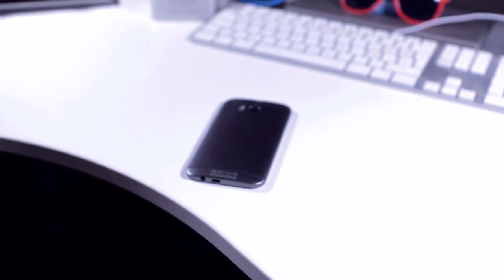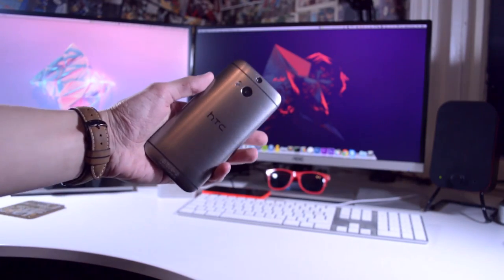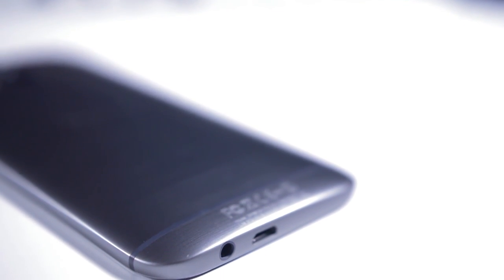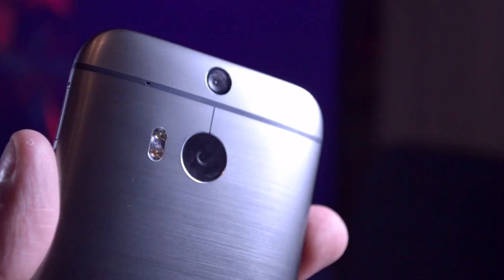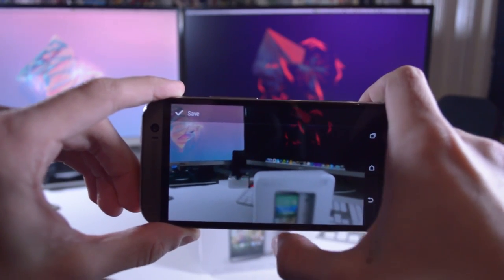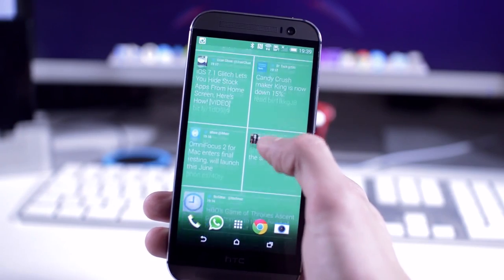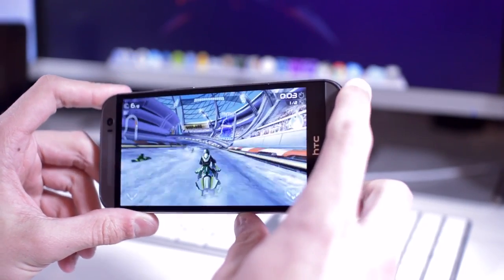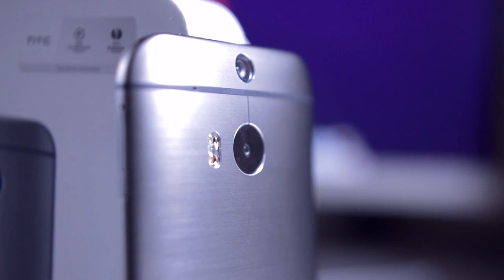New HTC One M8 - First Impressions!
The all new HTC One M8 is certainly primed to be one of the best phones of 2014, so here's my first impressions! Thumbs up for lots more content on it's way!

More Info!

FAQs!

My watch (US)
My watch (UK)